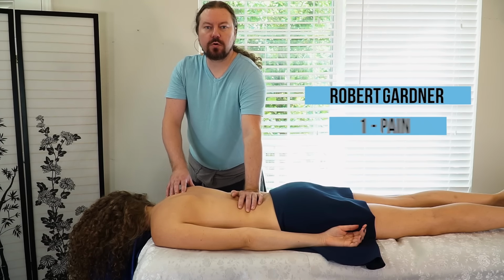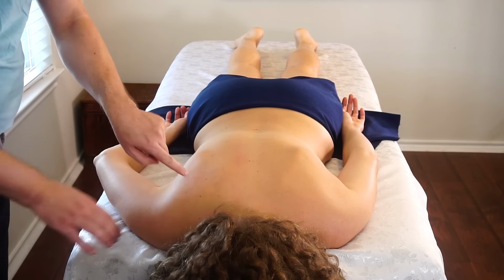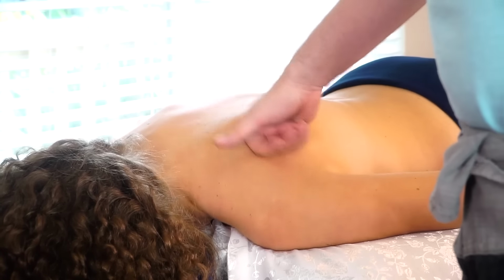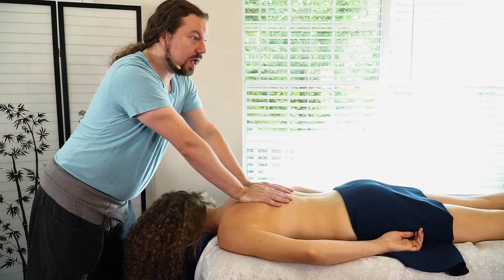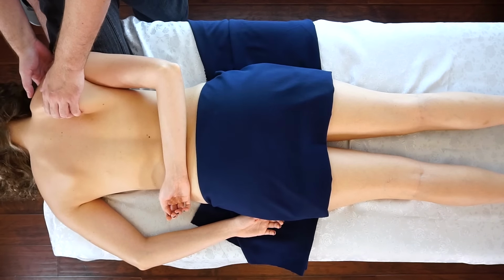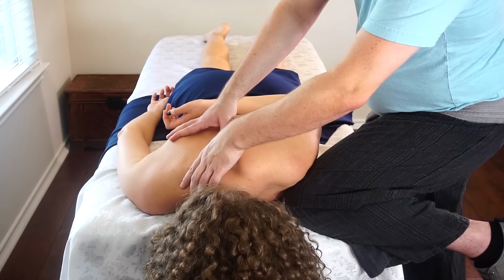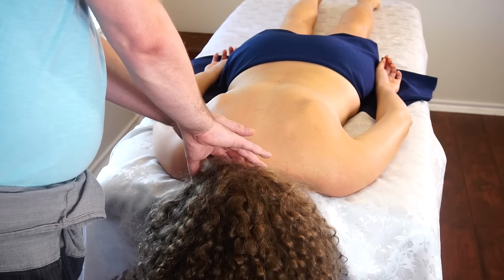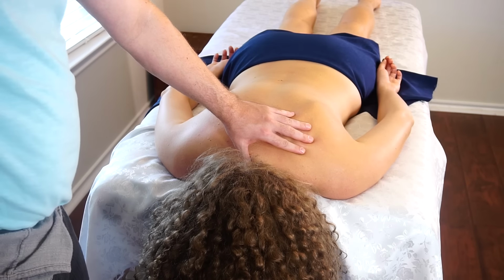Relaxing Massage Therapy Tutorial for Back Pain, Neck & Shoulders with Robert Gardner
Robert shares essential massage techniques to relieve neck pain, headaches, upper back pain and tension in the shoulders.  This video is part of a Back Pain Resolved series which can be found on Amazon, free with your Prime subscription.

This is a very relaxing video that can help you fall asleep with beautiful massage music and may have Soft Spoken ASMR effects.
Robert Gardner is a licensed massage therapist and massage instructor in Austin Texas.

Robert's Amazon Series (FREE with Prime!)

Song:  Healing Hands
Album: Reiki